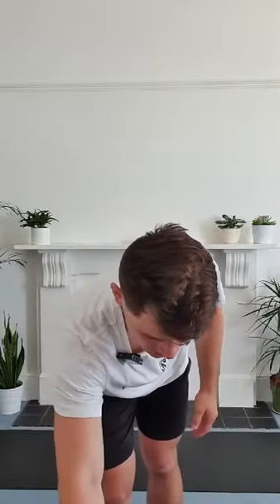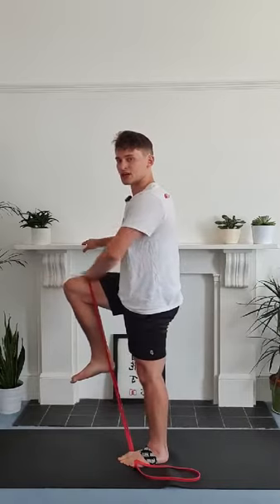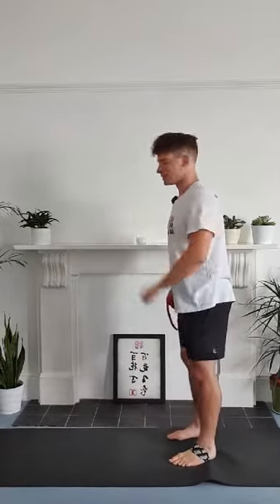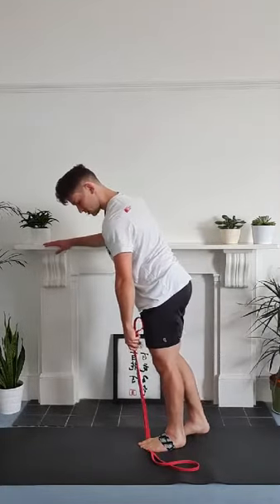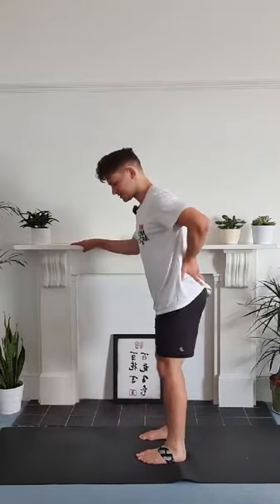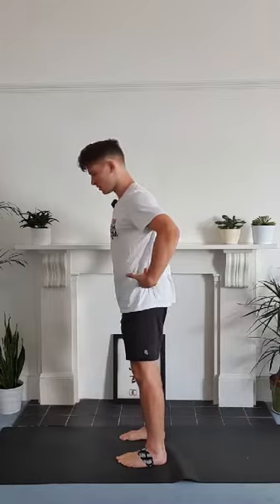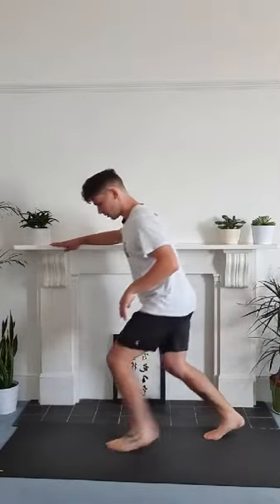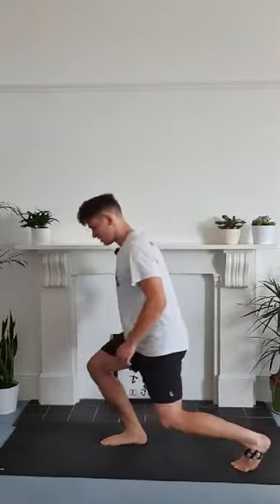Top Strength Exercises for Running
Guest PT Monty Simmons shares 4 Strength Exercises to help you with your running.

1. Banded Knee Drives
2. Banded Calf Raises
3. Knee Drops
4. Split Squat Bum Kicks

Are you into your fitness? Do you want to kickstart your career as a personal trainer? If the answer is yes, sign up with Premier Global NASM today and we'll give you all the necessary tools, training, and confidence you need to become a successful personal trainer